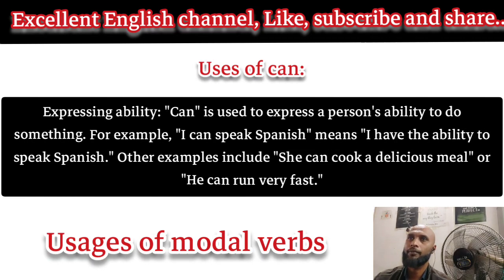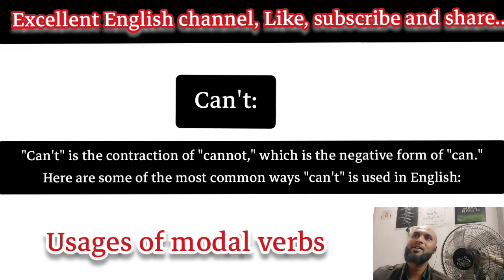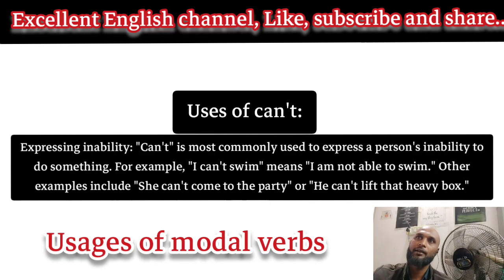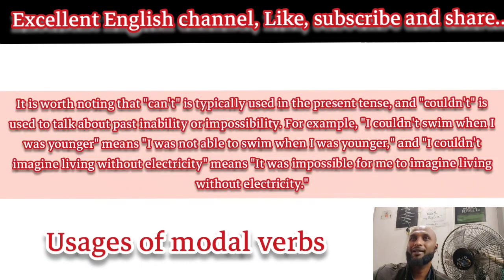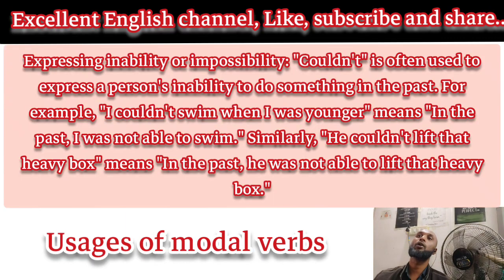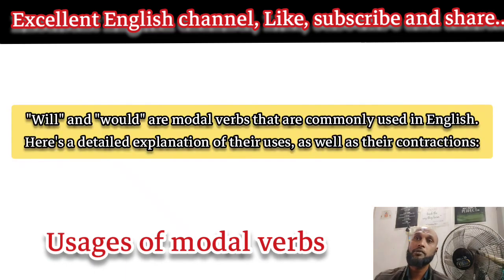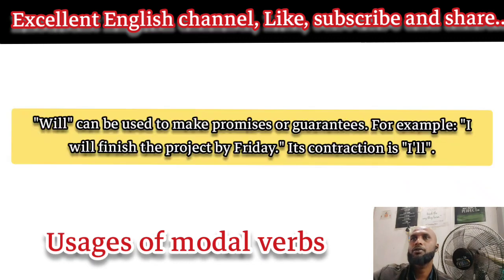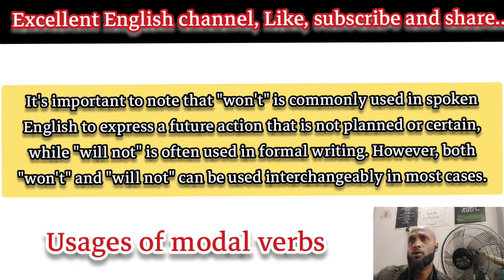MODAL VERBS: A DETAIL GUIDE spokenenglish english learnenglish englishgrammar eglishonline #